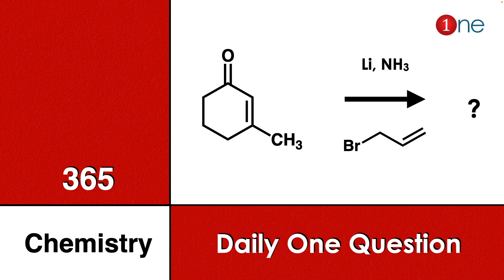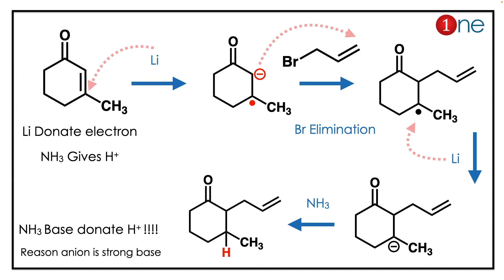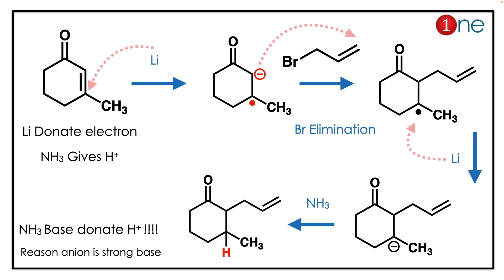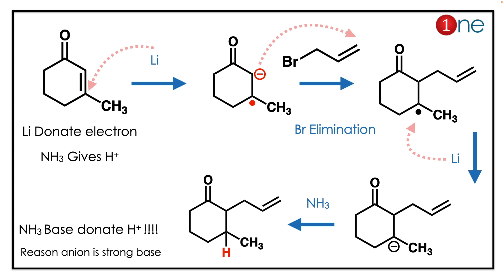Birch Reduction | Regioselectivity | Organic Chemistry | Problem | Question | Solved | Solution